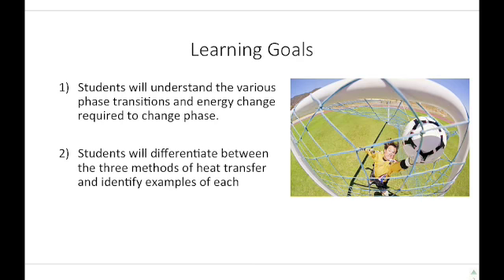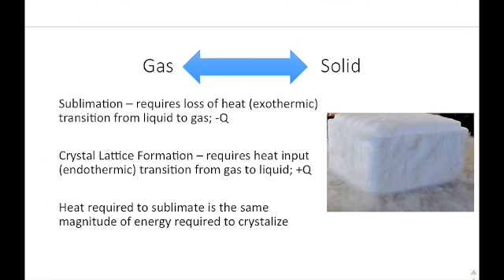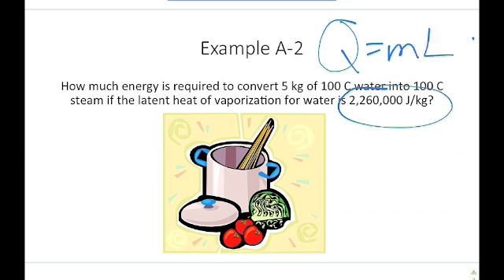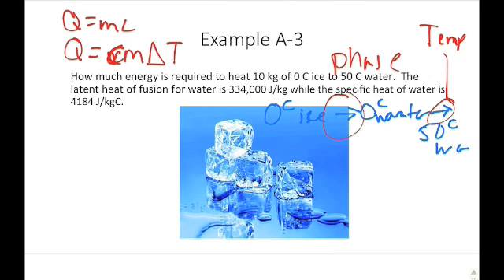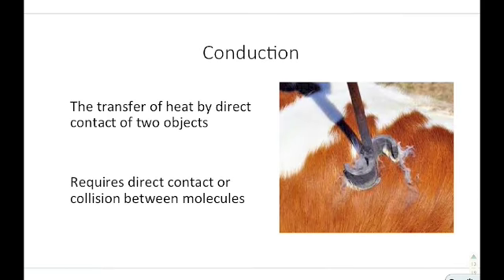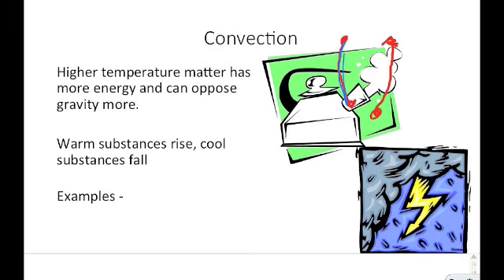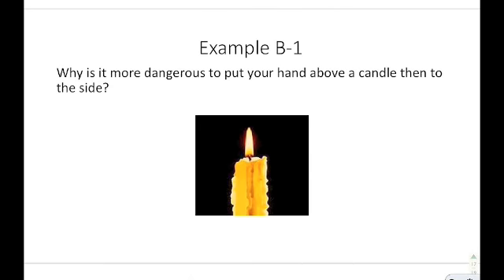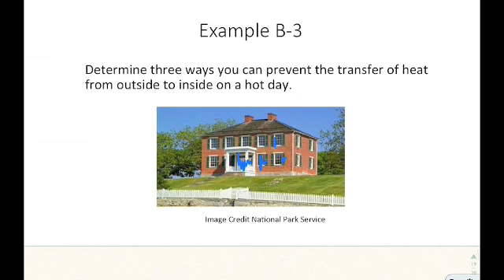P8 2 It's Just a Phase